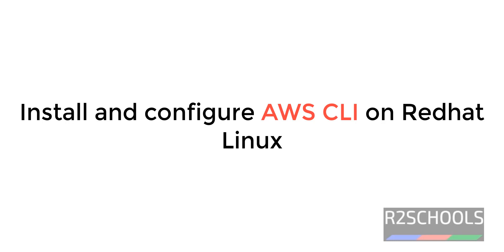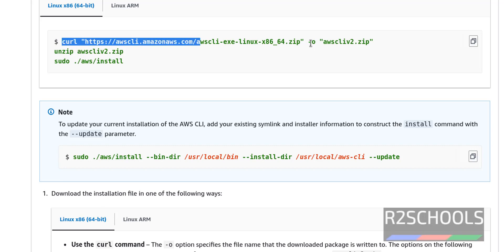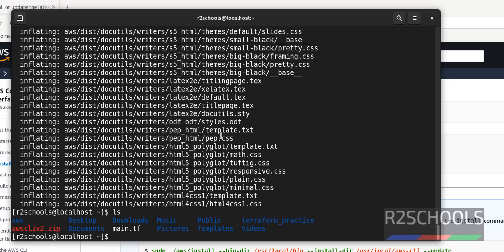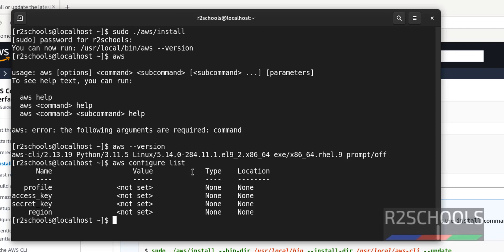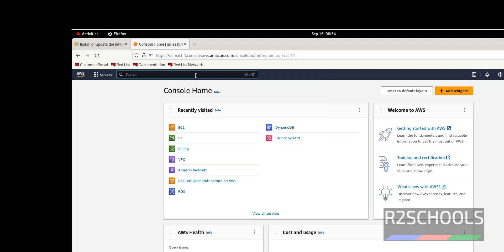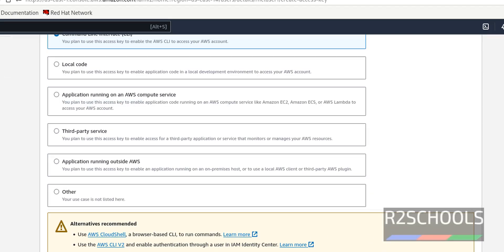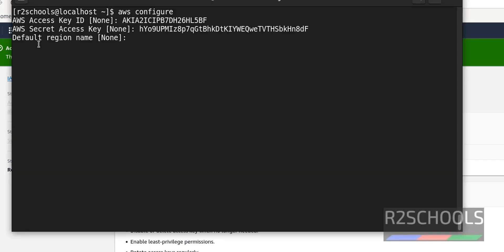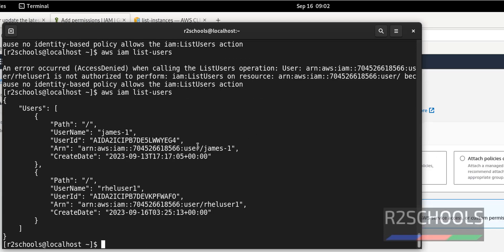How to install and configure AWS CLI on Redhat Linux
In this video, we have shown How to install and configure AWS CLI on Redhat Linux step by step.